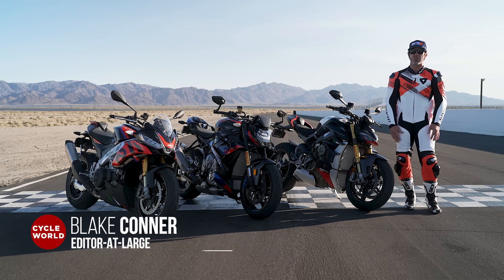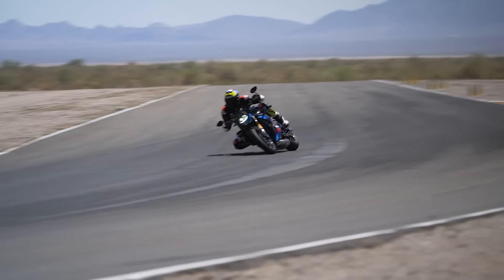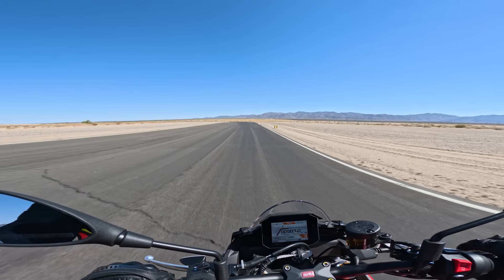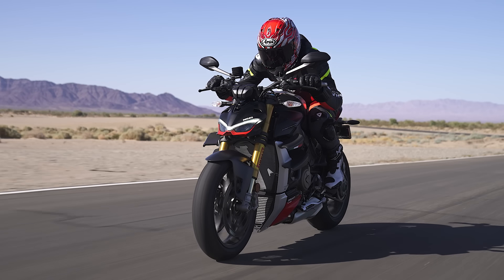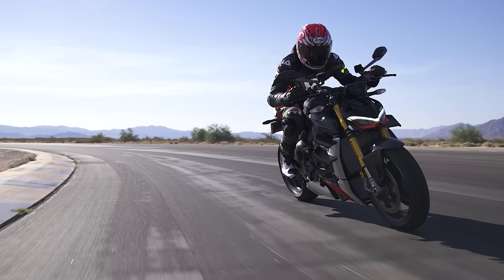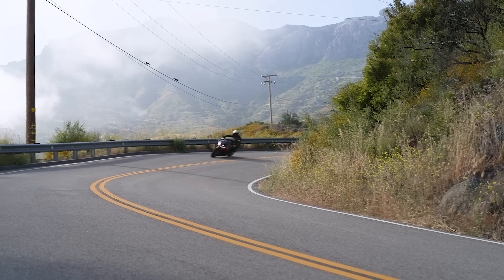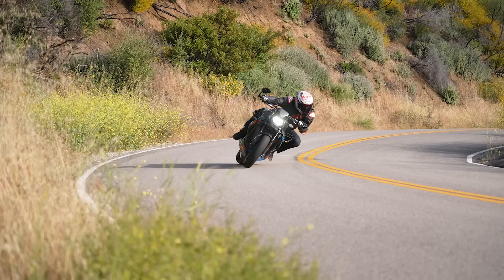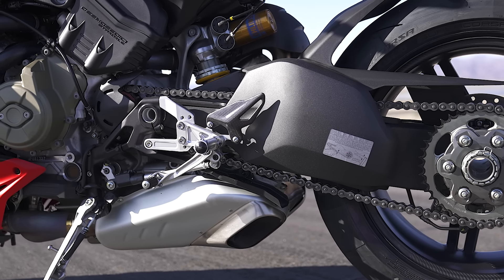We Tested the BEST Naked Bikes Money Can Buy!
In the first part of our bracket-style competition the 2023 Aprilia Tuono V4 Factory came out as the winner. In part 2 we are now putting this this machine up with the even more expensive 2023 BMW M 1000 R and 2023 Ducati Streetfighter V4 SP 2 to see if a $20k can keep up with the likes of a nearly 30K and 40k machines and crown a 2023 Hyper-Naked bike of the year.